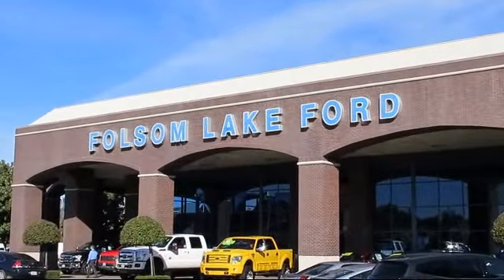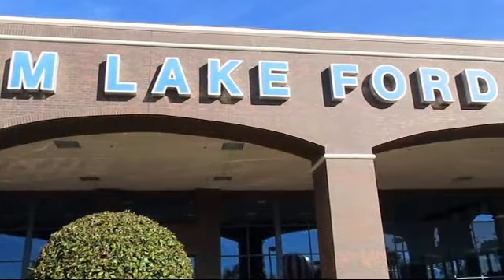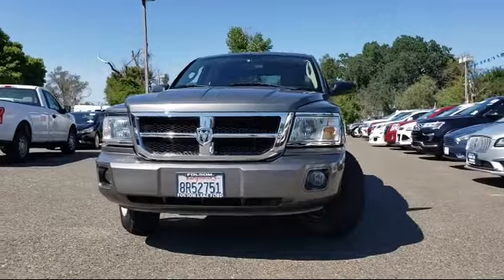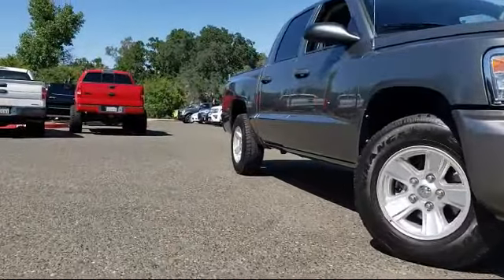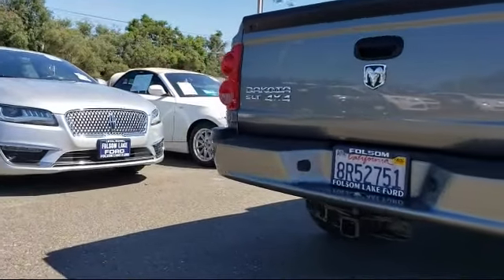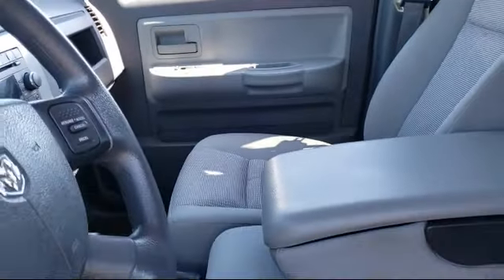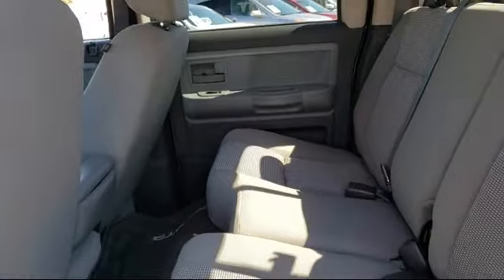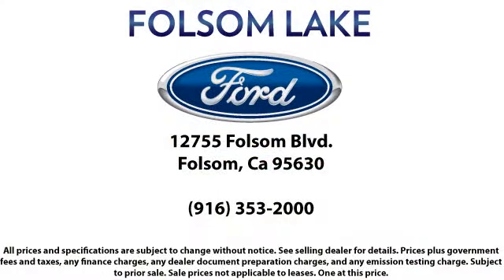2008 Dodge DAKOTA Crew Cab SLT Folsom Sacramento Roseville Elk Grove El Dorado Hills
2008 Dodge DAKOTA Crew Cab SLT Stock Number: XF39525 Vin:1D7HW48N68S530567.

12755 Folsom Blvd.